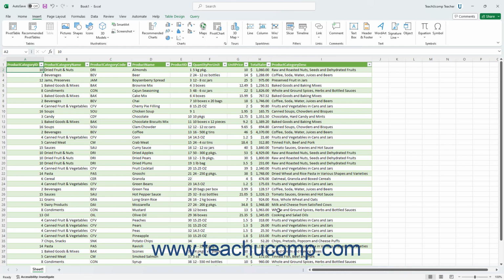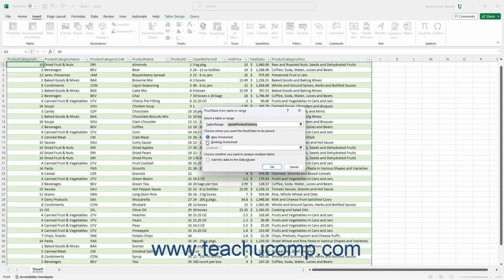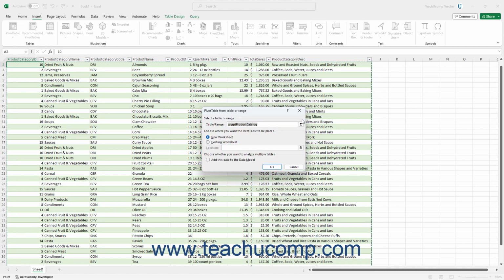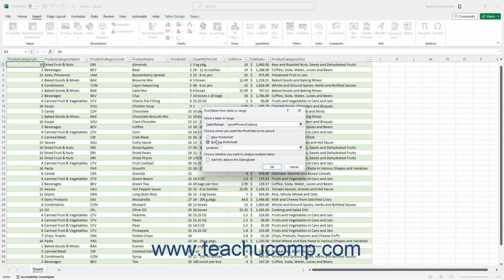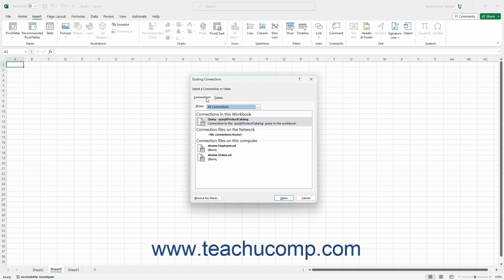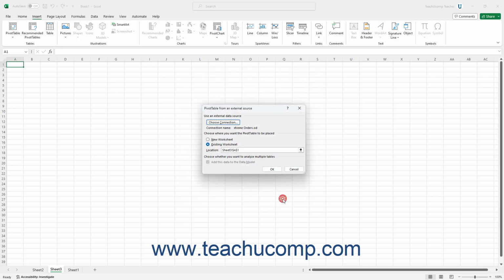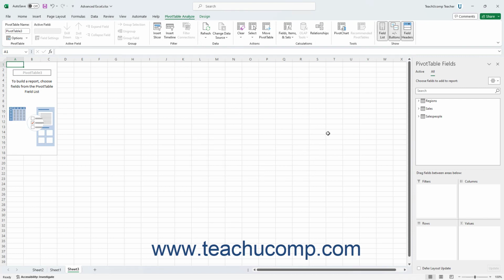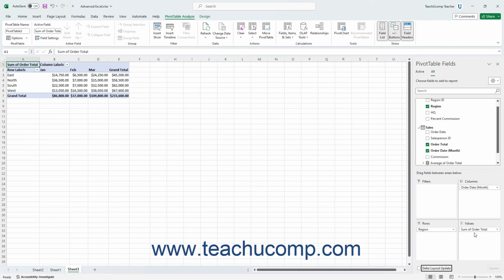Excel for Microsoft 365 Tutorial: How to Manually Create a PivotTable in Excel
This video shows you how to manually create a PivotTable in Excel for Microsoft 365. This video is from our complete Microsoft Excel training, _Mastering Excel Made Easy_ ™. *To get the full Excel training, please visit:*